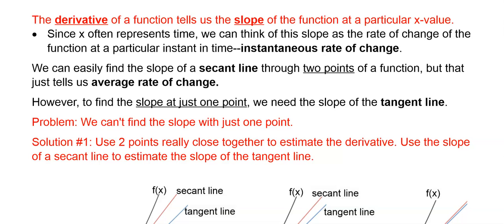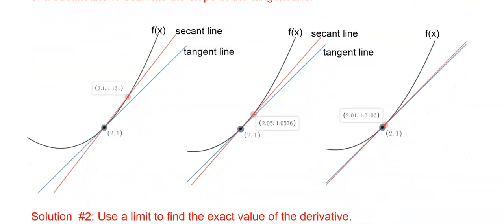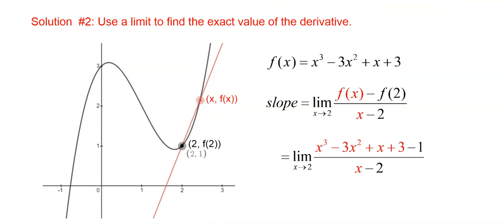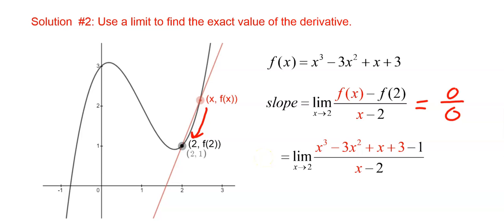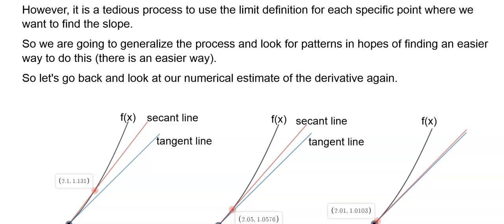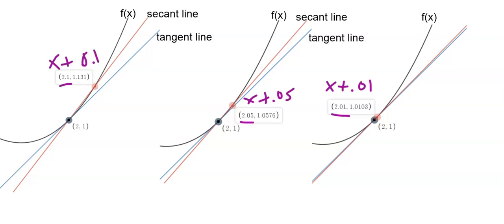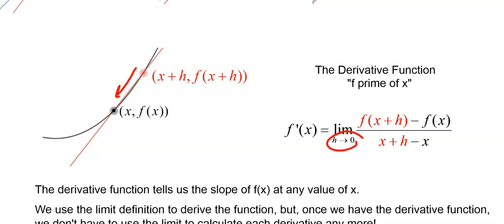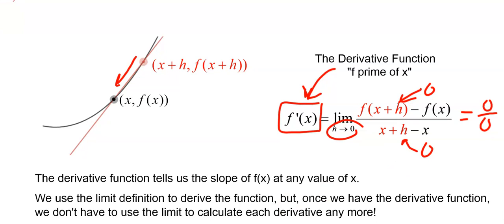#3 Intro to the Derivative Function